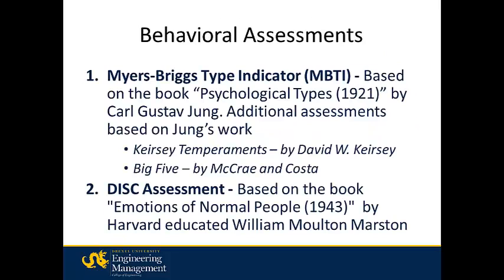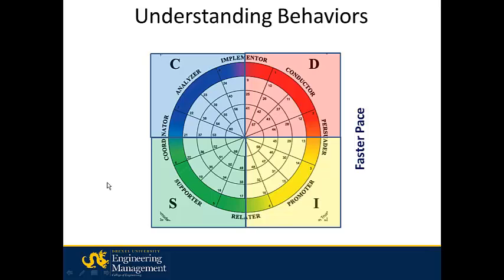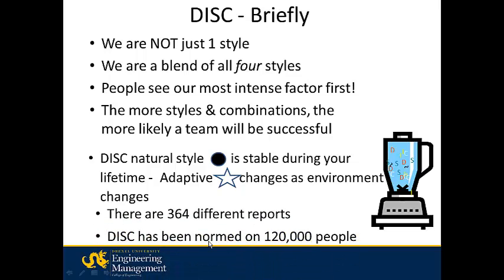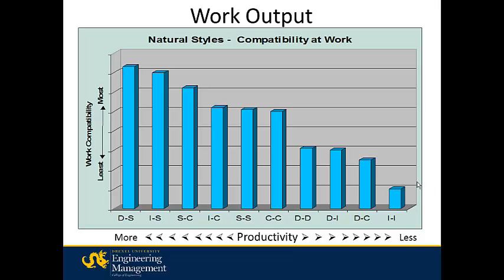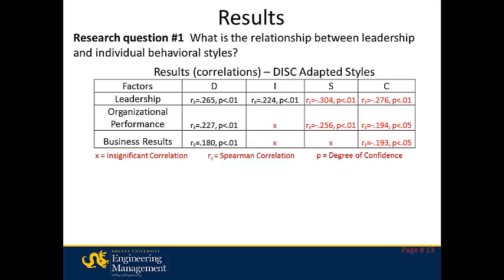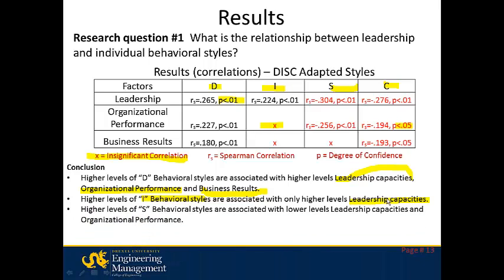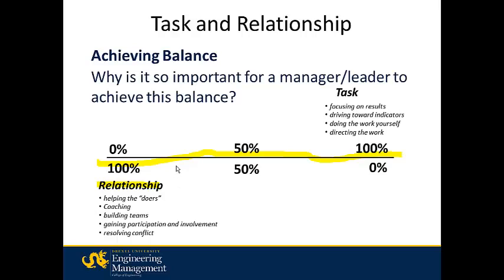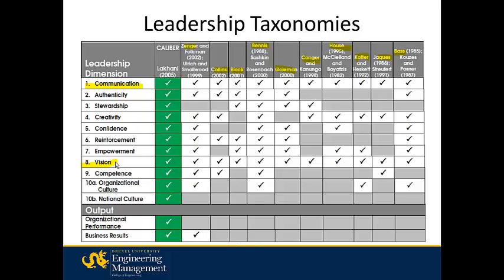Week 2 EGMT650 Lecture